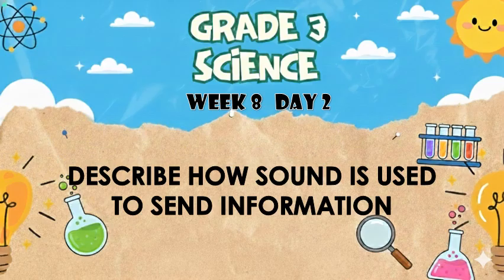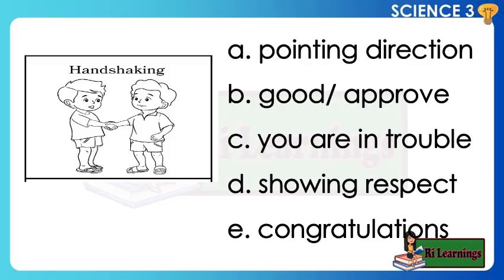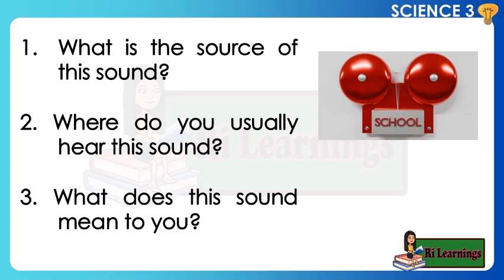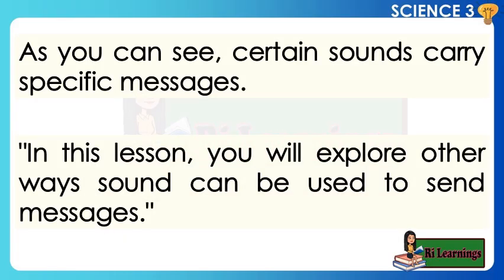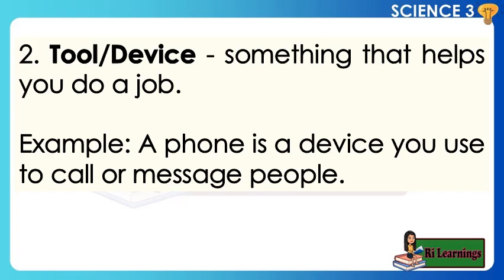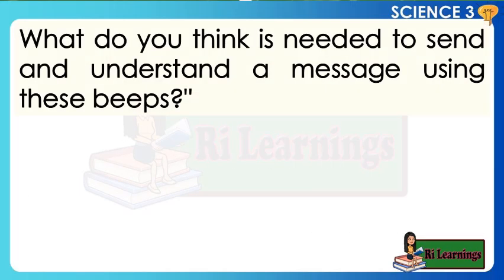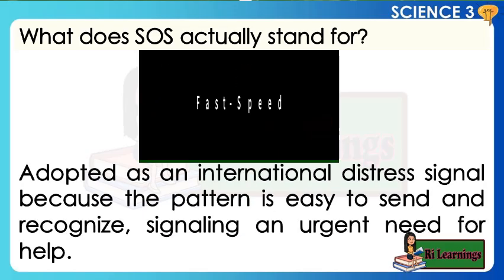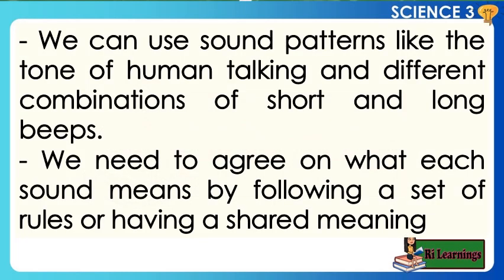SCI 3 W8Q3 day 2 DESCRIBE HOW SOUND IS USED TO SEND INFORMATION